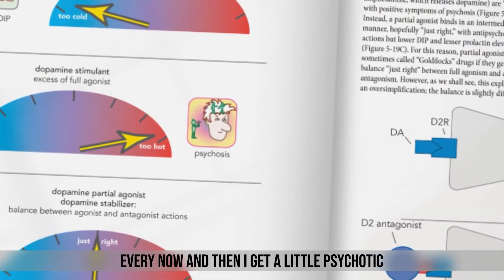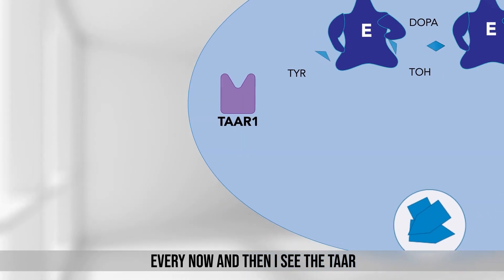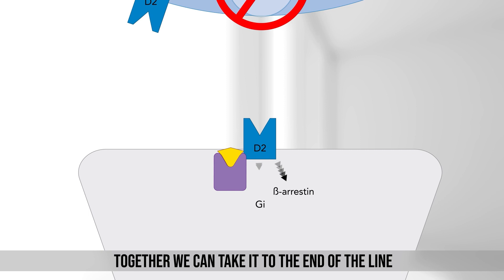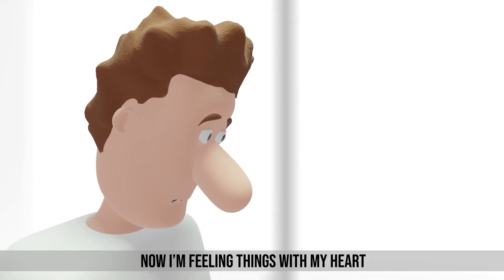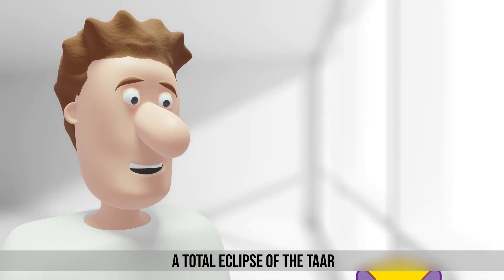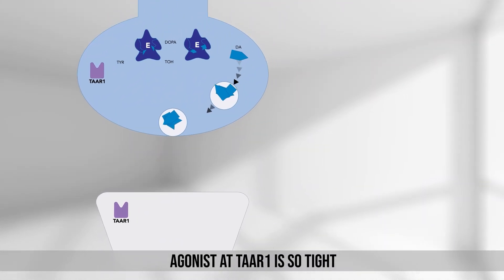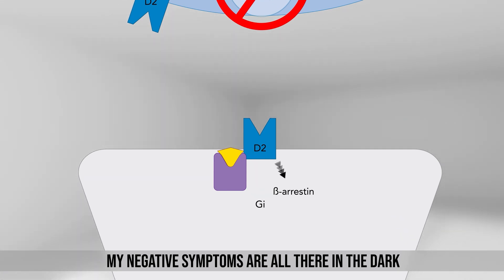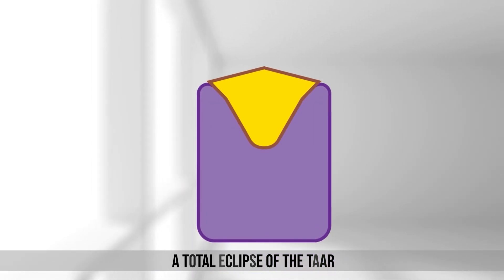Total Eclipse of the TAAR (Trace Amine-Associated Receptors)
A new potential mechanism of antipsychotic action is agonism of the trace amine associated receptor type 1 (TAAR1). Trace amines and their receptors are somewhat novel entities that we are discovering may hold importance in the field of mental health. This video introduces the trace amines and explains the neurobiology of trace amines and how they can alter neurotransmission. In order to explain potential therapeutic actions in schizophrenia, we show potentially how trace amines may reduce dopamine.

TAAR1 is widely expressed throughout the brain, including in monoamine brainstem centers (dorsal raphe nucleus, ventral tegmental area) and in monoamine projection areas.

Listen to the NEI Podcast!